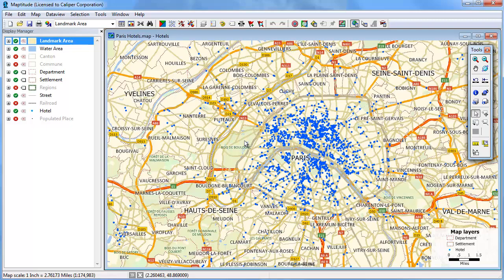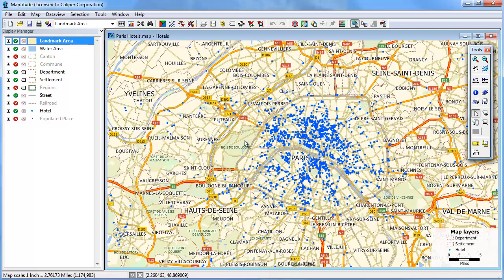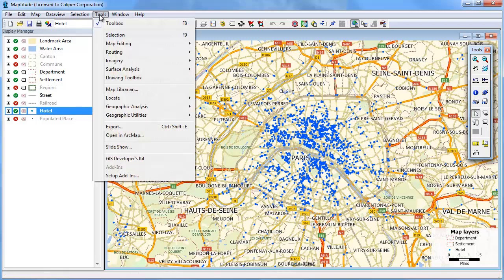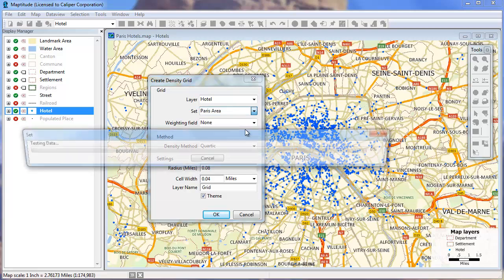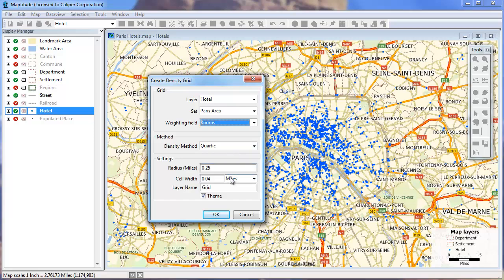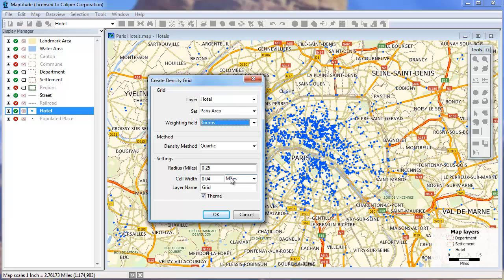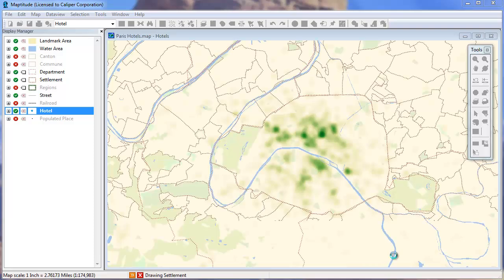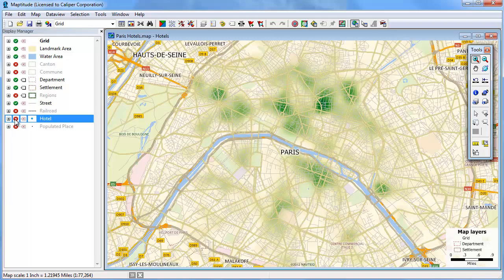Density hot spot heat maps in Maptitude mapping software